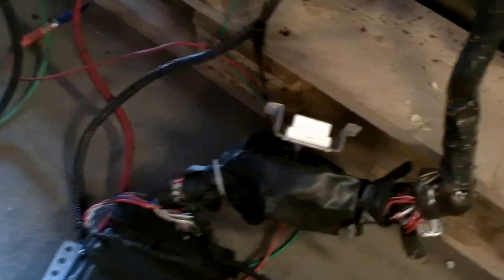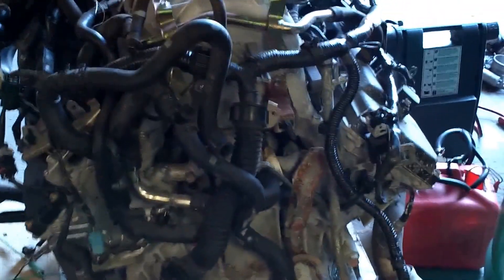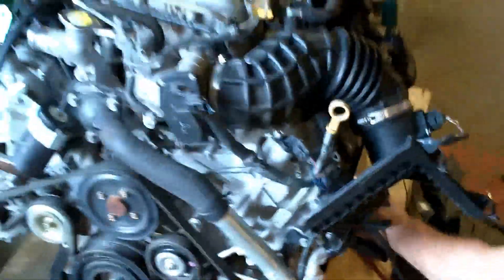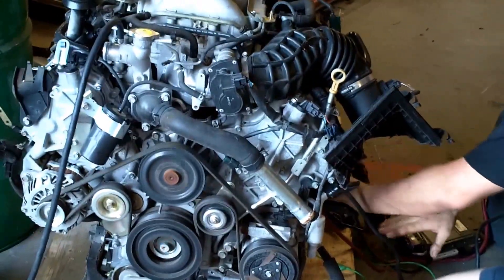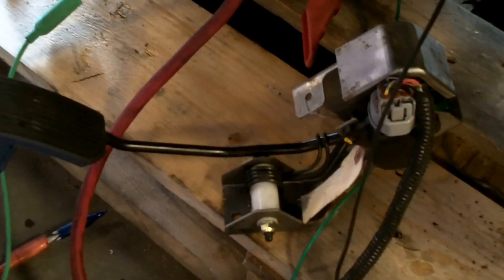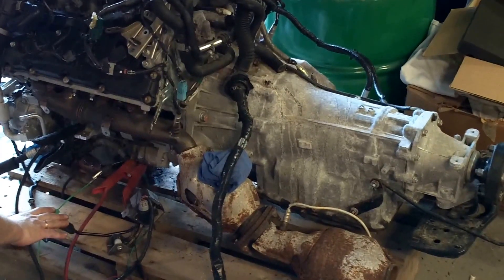Z-Fever's VK45DE wiring harnesss service - engine running on the ground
Here is yet another engine's wiring harness service we have mastered. The VK45DE from the M45, Q45, and FX45. We have eliminated the IPDM, BCM, ignition switch, coded ignition key, and the RM modulator. Then we tune the ECU and eliminate the NATS (Nissan Anti-Theft System). The result is a fully tuneable OEM ECU and a wiring harness that is universal for any application. We can also rewire the harness to be a plug-n-play for many applications where all of your gauges will work. These applications are other Nissan vehicles that are 2003+. Vehicles that are -2003 and earlier do not run on the CAN-BUS and as such require additional components to make work. We also perform VK56, VQ35DE, VQ35HR, LS1, 1JZ, 2JZ, VG30DE, VG30DETT, SR20DET, RB25DET, RB26DETT and many other harnesses. We also provide ECU tuning for most Nissan ECU's from 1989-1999 and from 2003+.